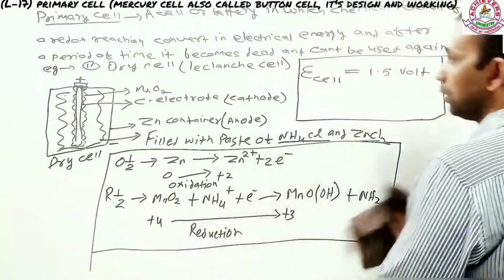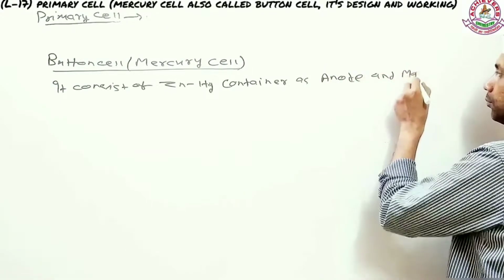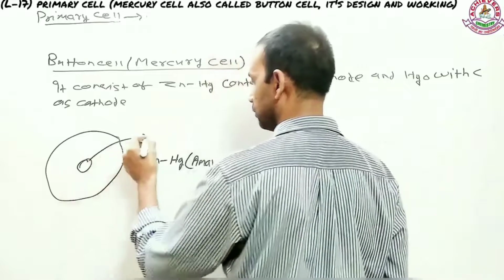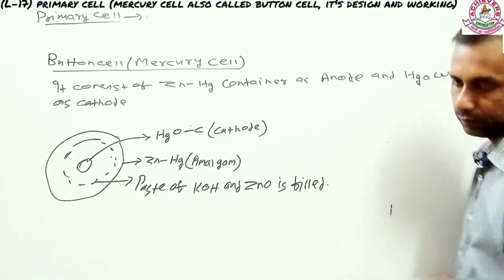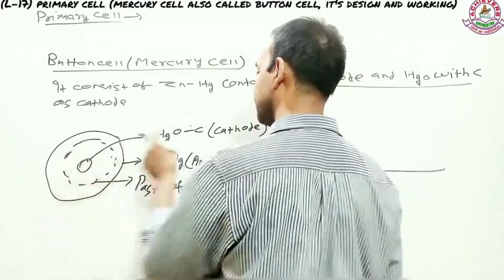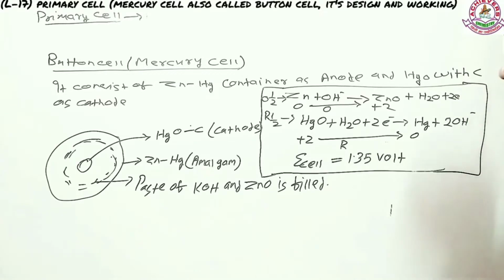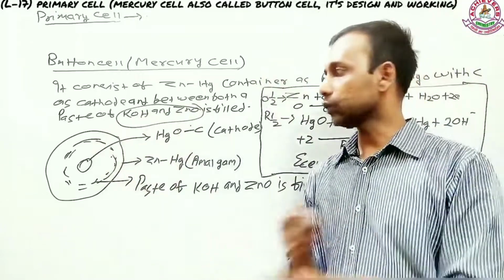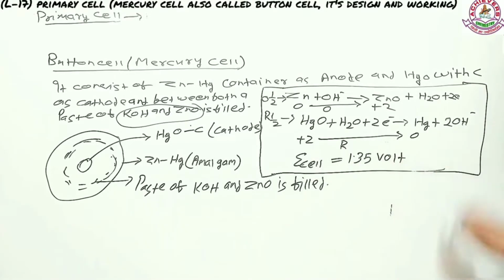Button cell class 12 chemistry | mercury cell class 12 | batteries class 12 electrochemistry || neet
dear students in this video i explained about mercury / button cell - structure of mercury cell , chemical reaction of mercury cell